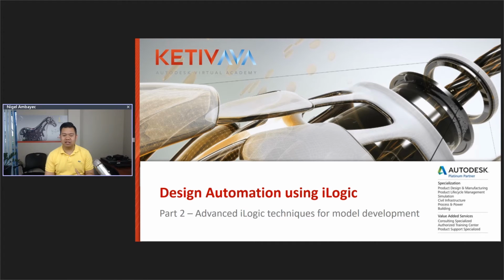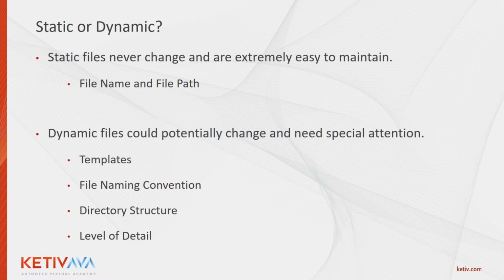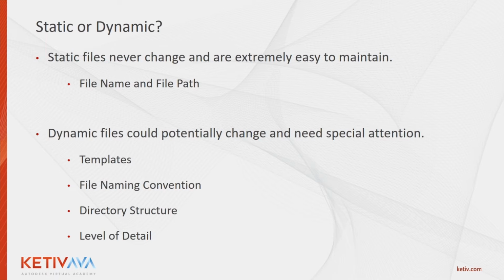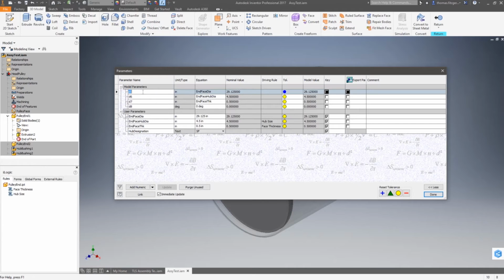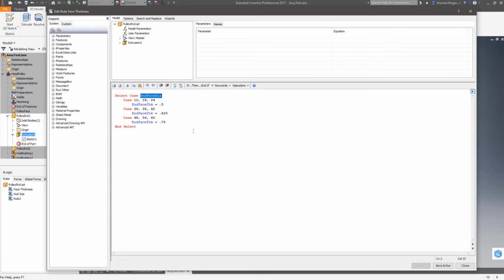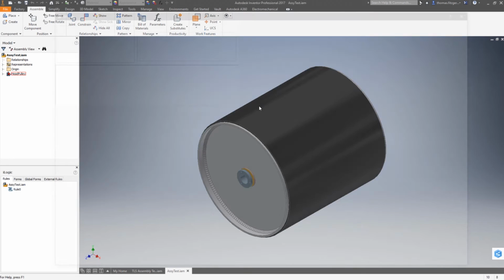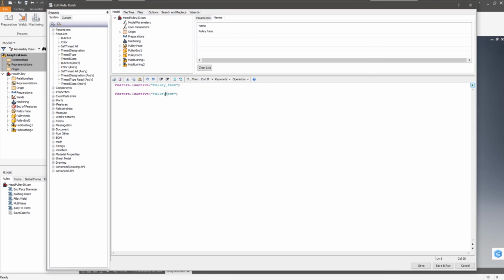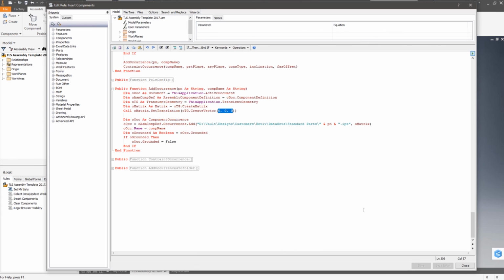iLogic Design Automation Part 2 | Autodesk Virtual Academy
Join our free in person iLogic Rules and Workflows workshop March 29th

In part one of our iLogic series, we highlighted advanced iLogic capabilities and how Inventor users can automate their modeling and documentation processes. Thomas Fitzgerald, Autodesk Senior Consultant and iLogic expert, will be back to share his iLogic knowledge that extends nearly a decade. Find out how to incorporate automation into your workflow to cut your engineering processes to a fraction of the time.

In this session we'll focus on:

- Parameter and Property manipulation
- Automatic model creation and reuse
- Inventor API
- iParts, Derived Components, and Embedded Data